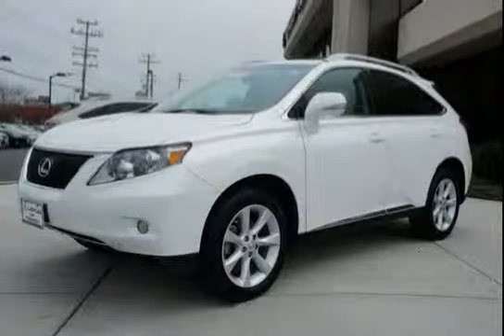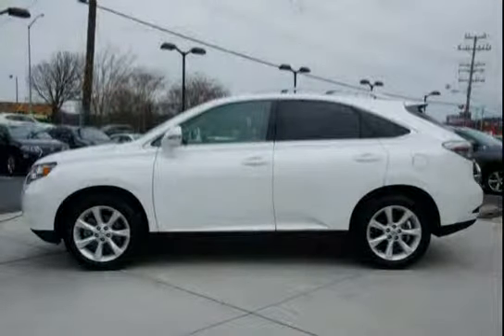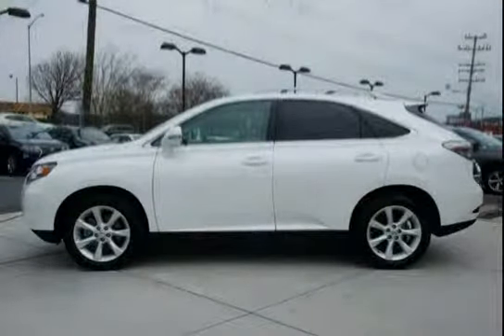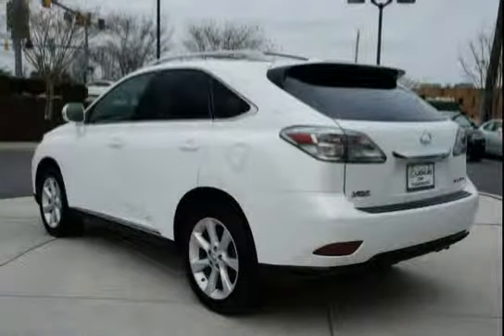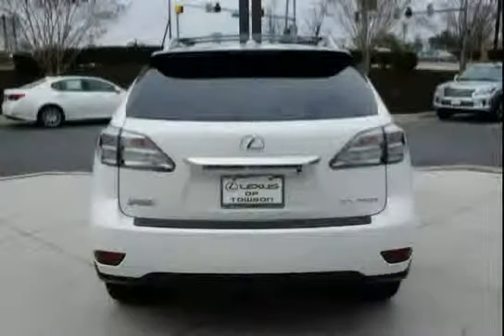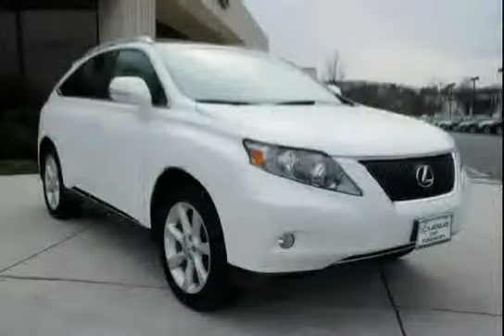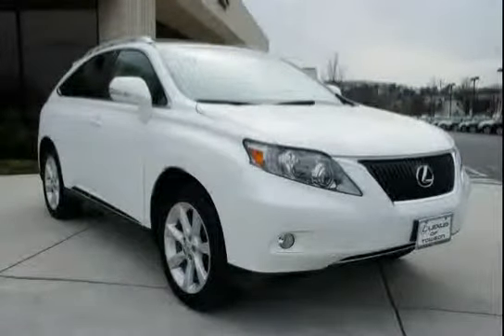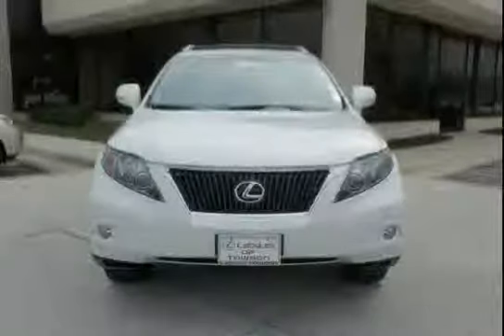used Lexus RX 350 Baltimore MD 2012 located in Maryland at LS Lexus of Towson